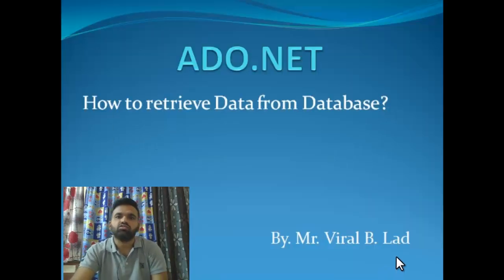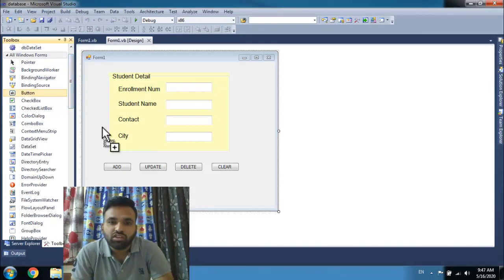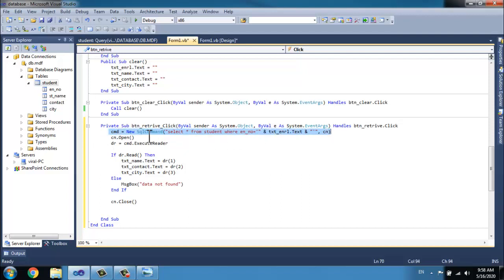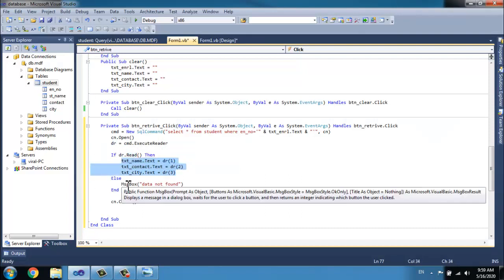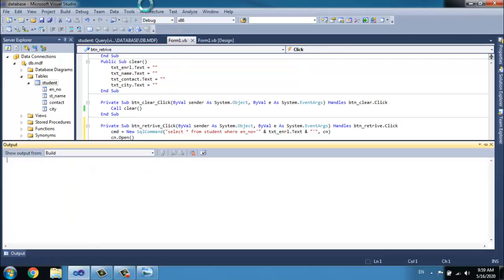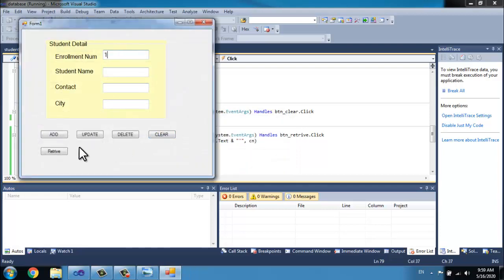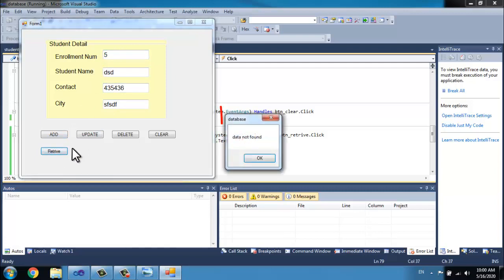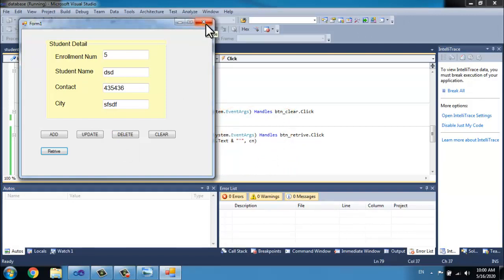VB.NET : Fetch data from database (DataReaderClass)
hello... viral Lad here..
This video will teach you how to read data from database using DataReaderClass.